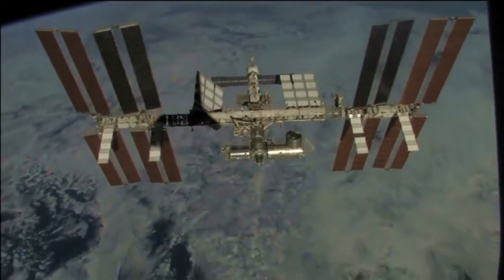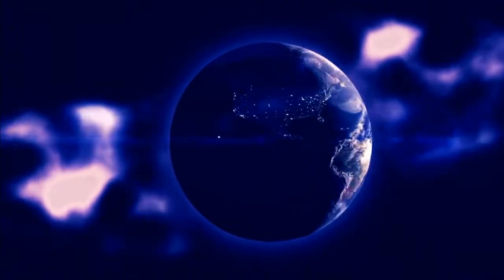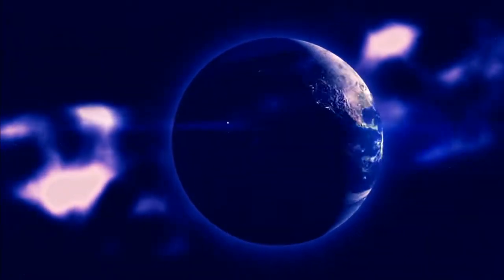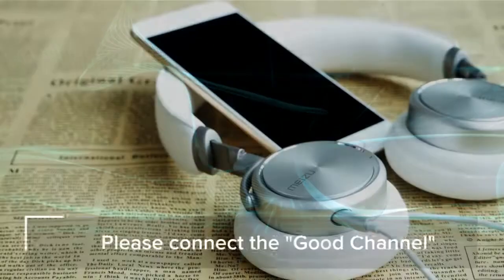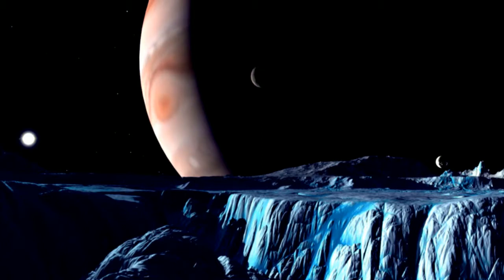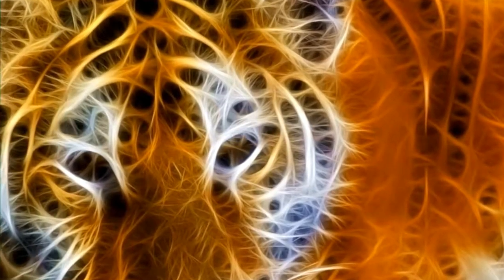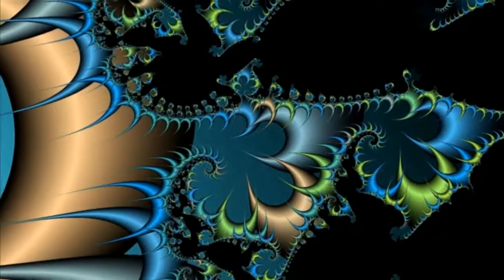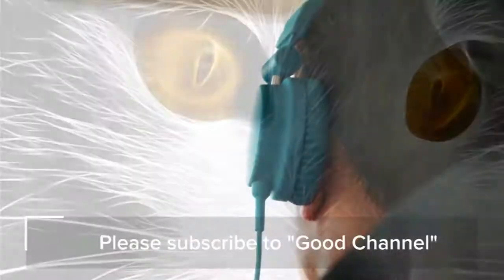Vanishing Point by C.C. Beck . Science Fiction short stories audiobook